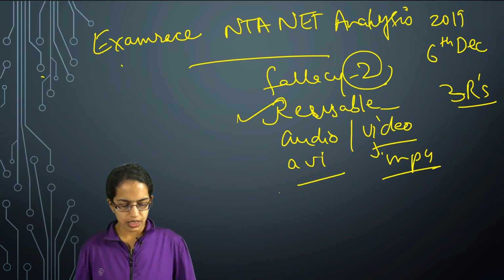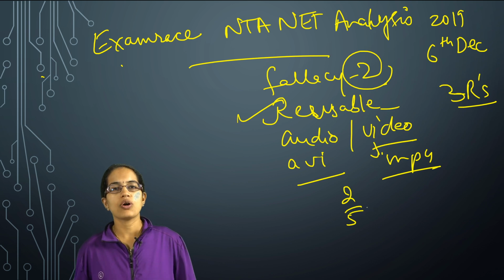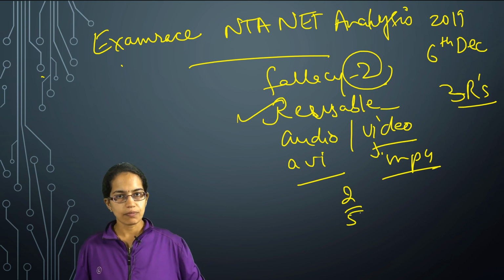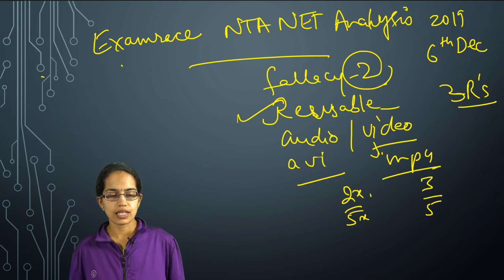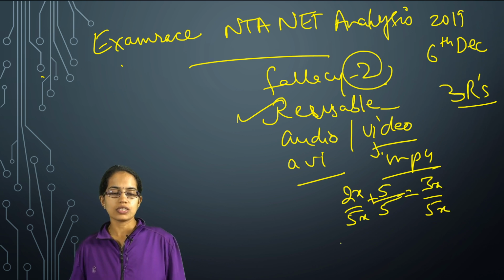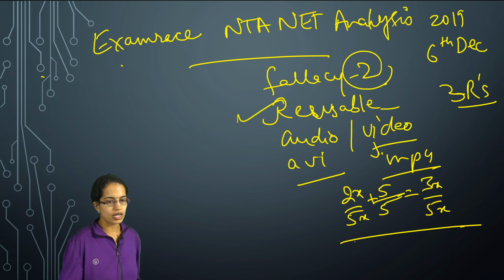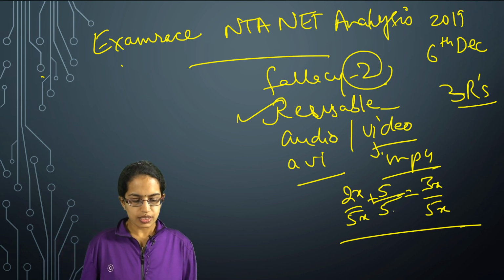6th December 2019 NTA UGC NET Paper 1 Exam Analysis | Questions | Topics | What to Study Next?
Dr. Manishika Jain in this video explains 5th December 2019 NTA UGC NET Paper 1 Exam Analysis | Questions | Topics | What to Study Next?